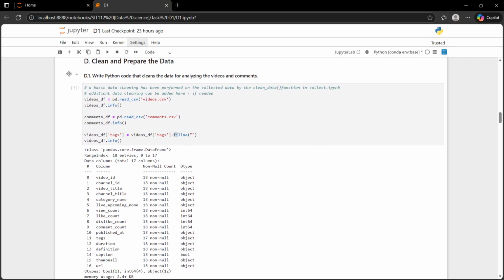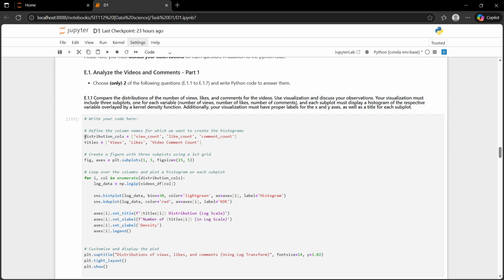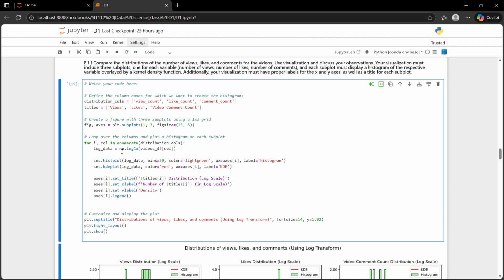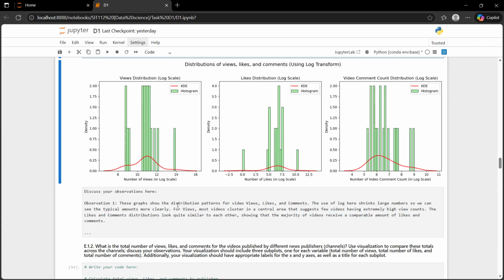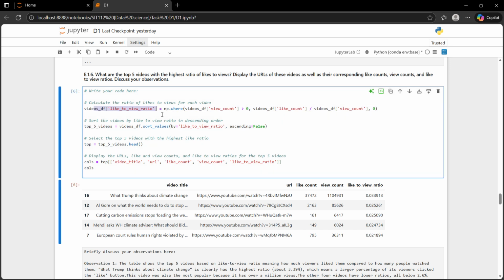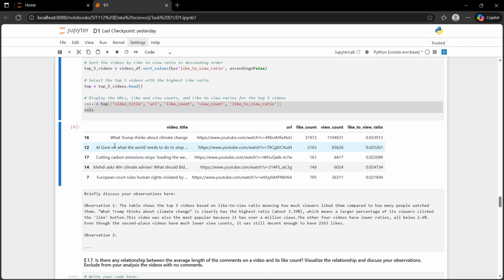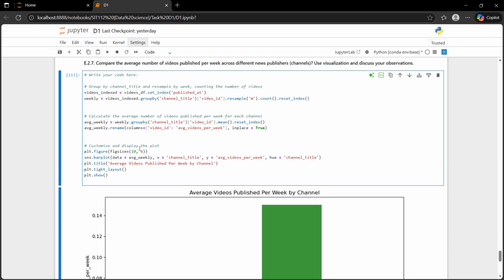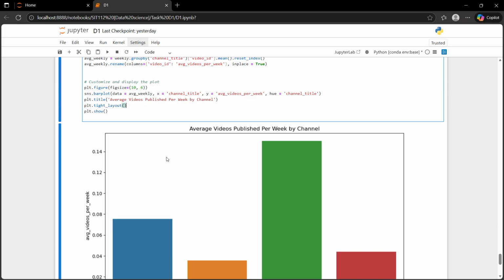SIT 112 task D1